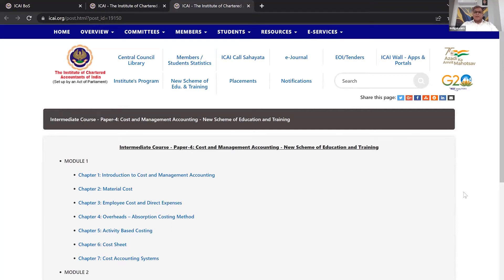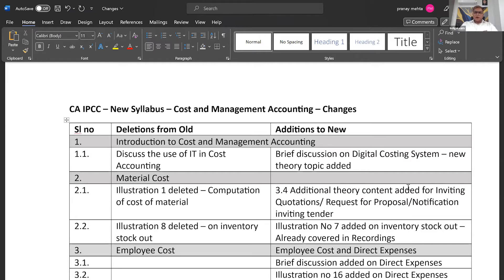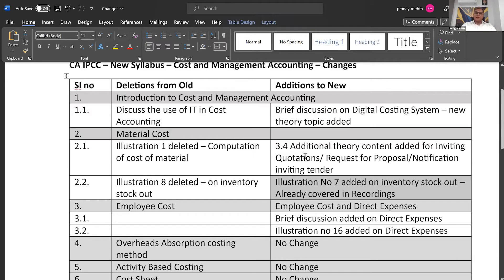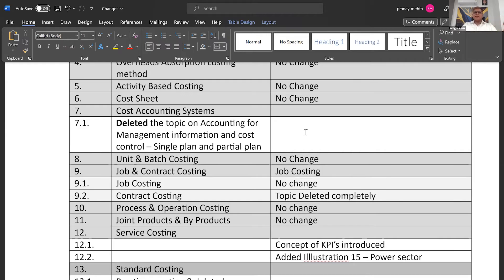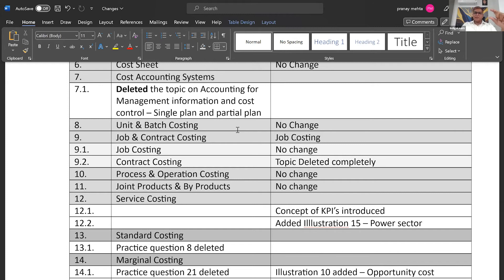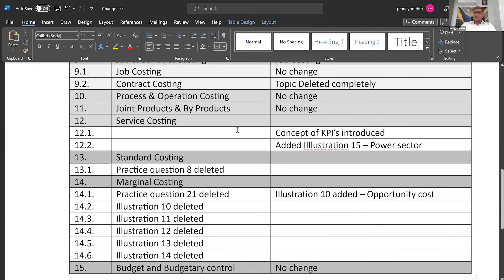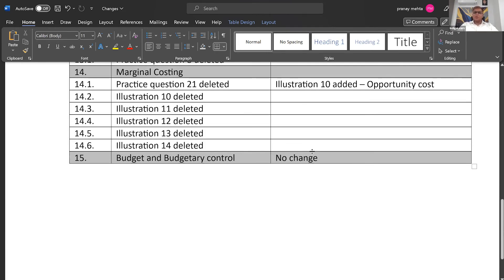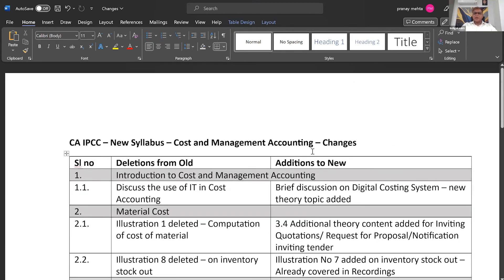CA Inter I Cost & Management Accounting I Old vs New Syllabus I Changes